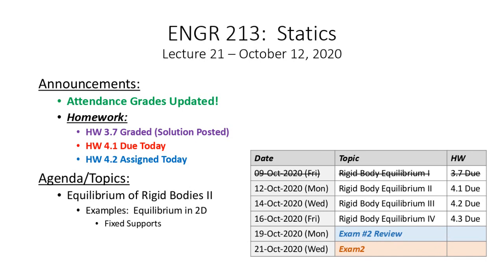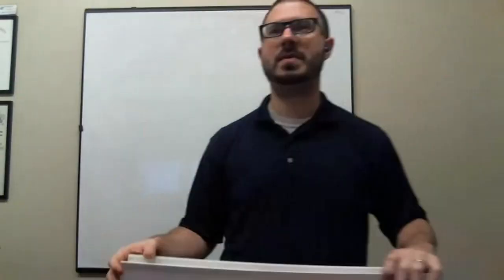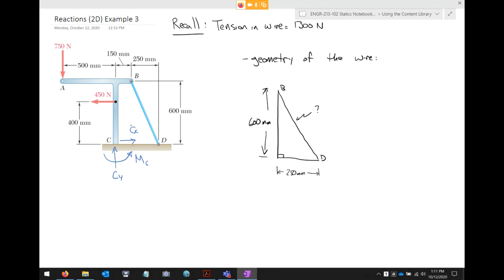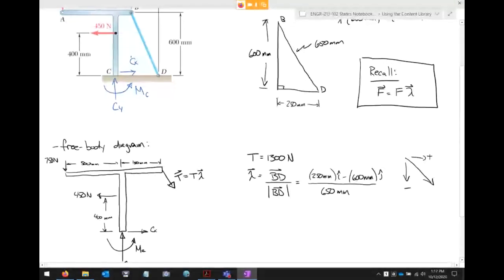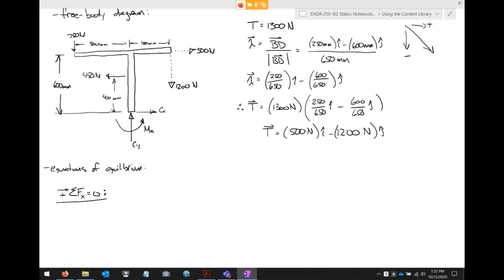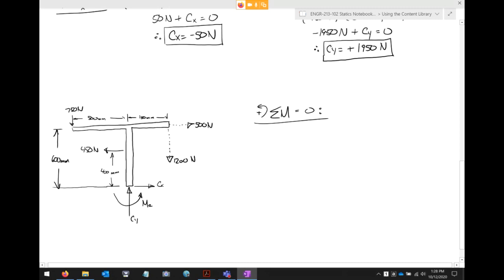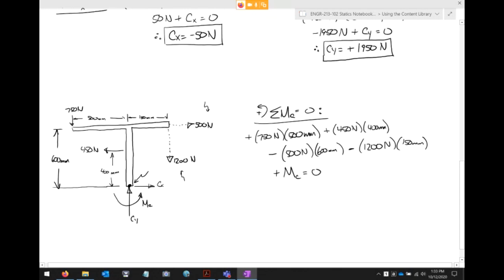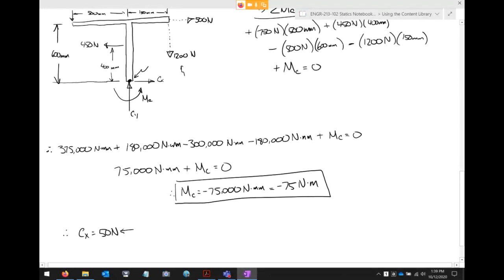ENGR 213 Lecture 21: Support Reactions in 2D - Fixed Supports (2020.10.12)